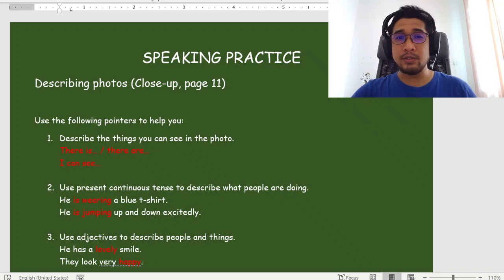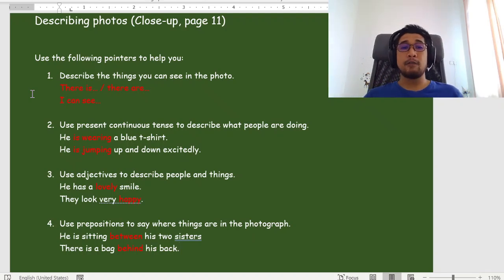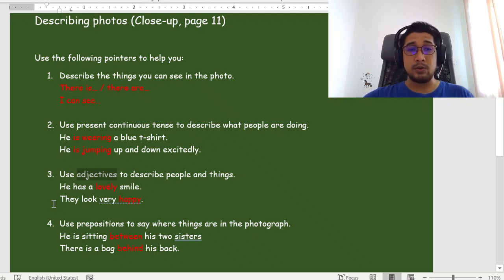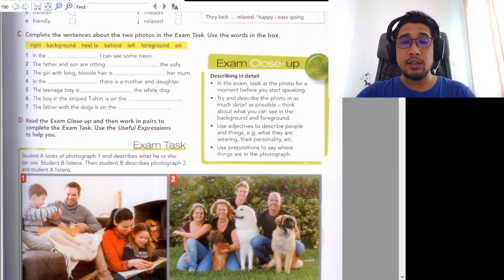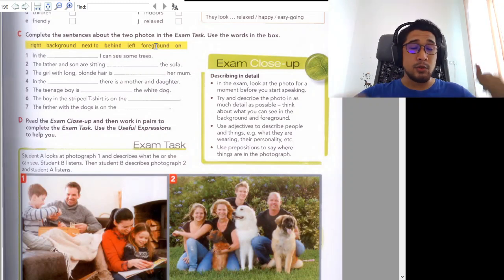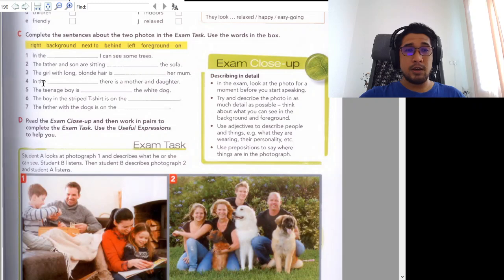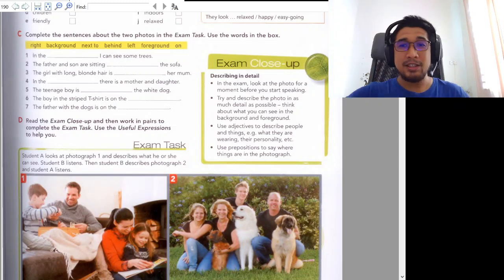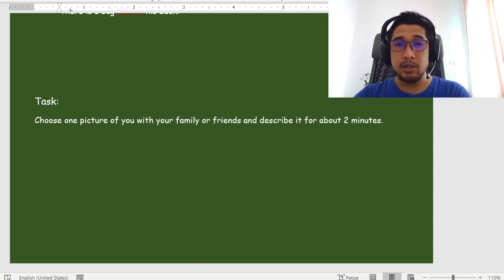Form 3 Lesson 05 Speaking (Close-up page 11)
Lesson for week 5